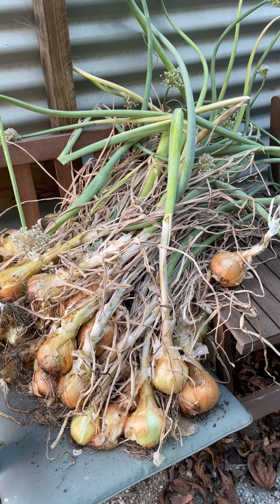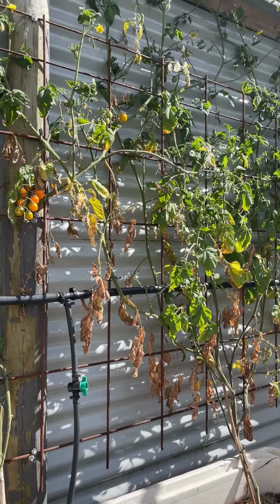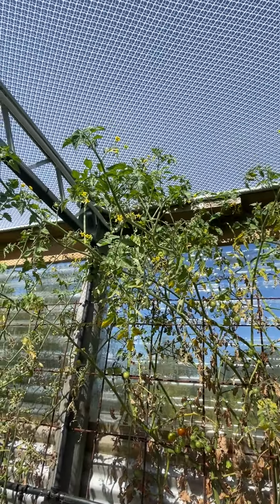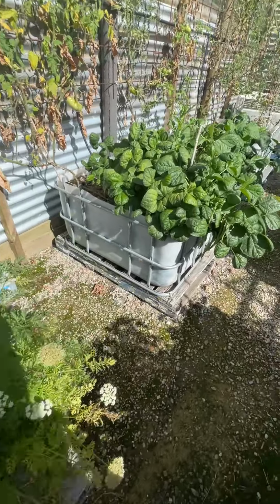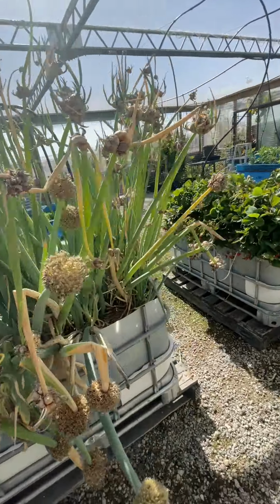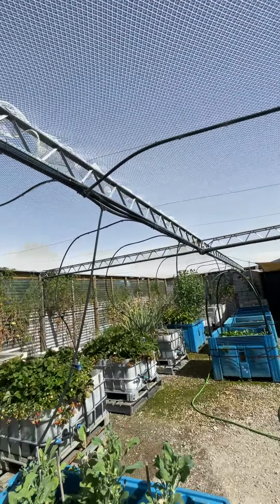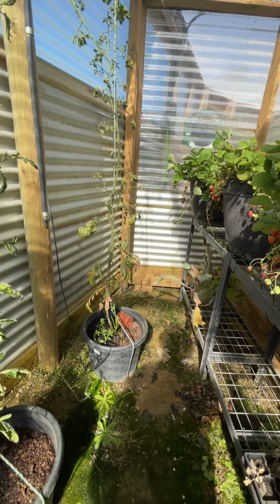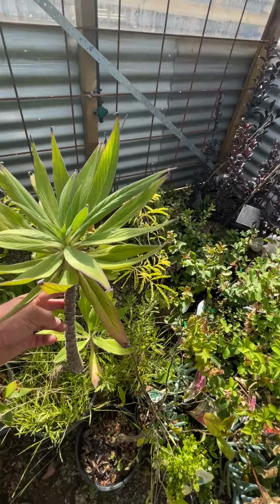Summer vegetable tour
Today we take a tour of our vegetables growing this summer, what has done well and what hasn’t